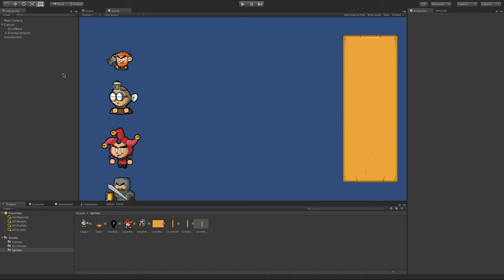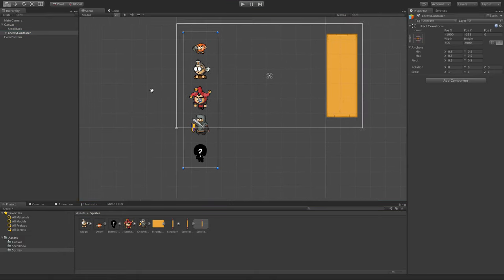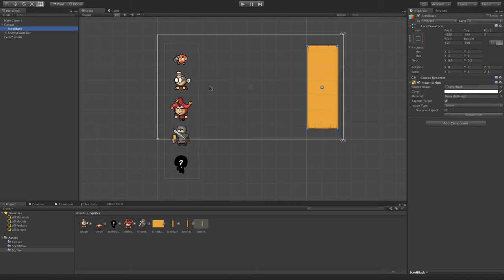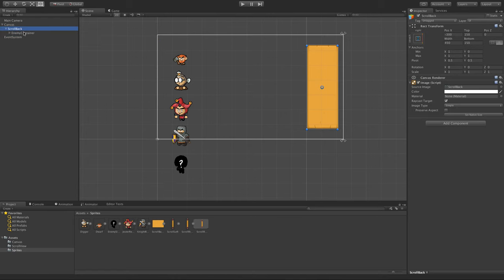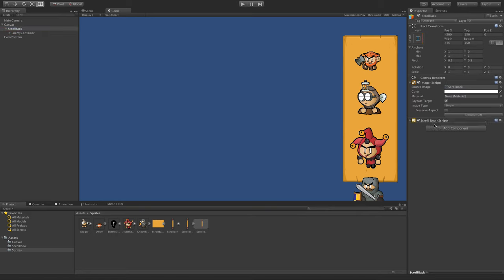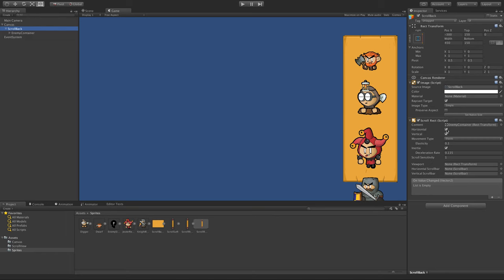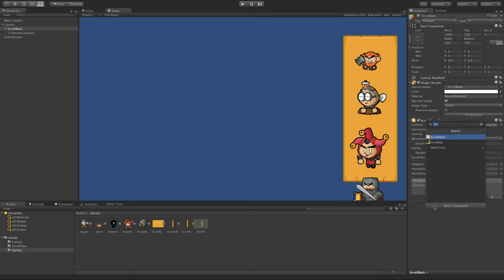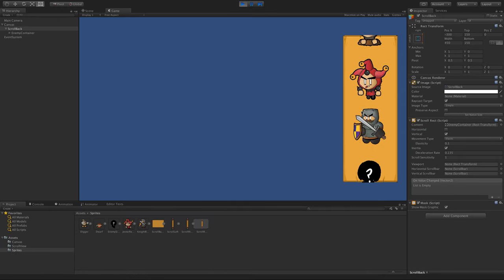Unity UI Tutorial - Scroll Rect / Scroll View in 60 Seconds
A crash course in setting up a ScrollRect within Unity as simply and quickly as possible.